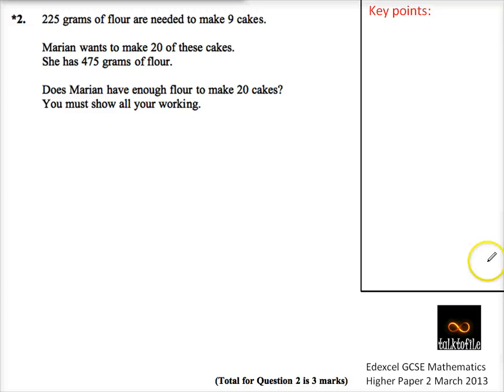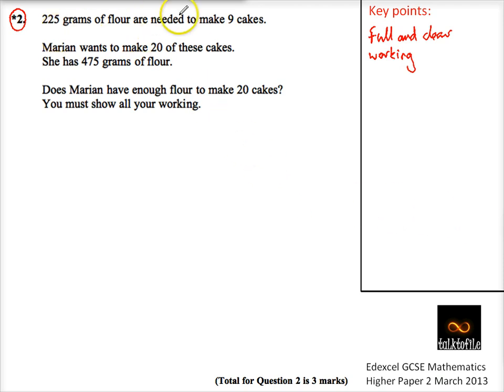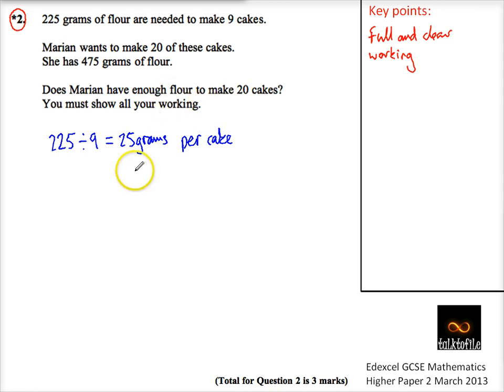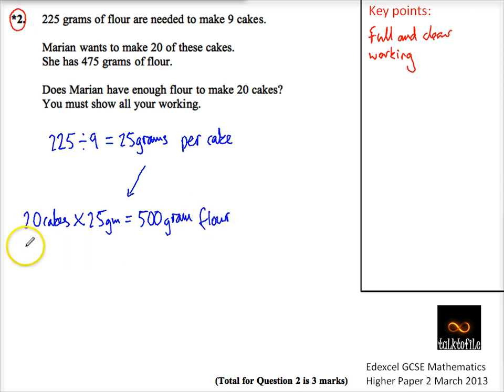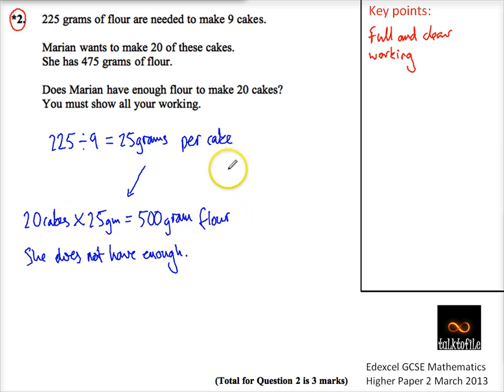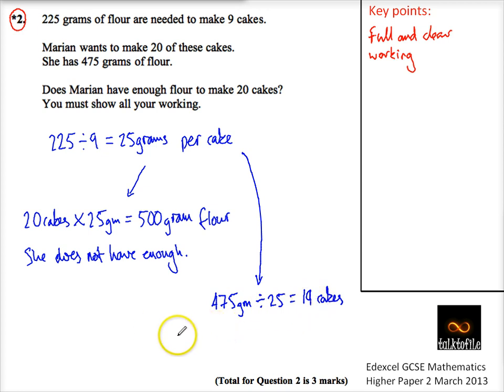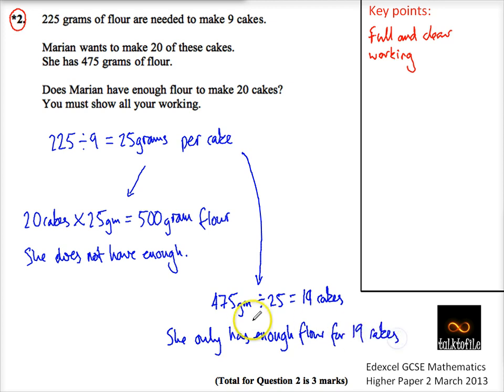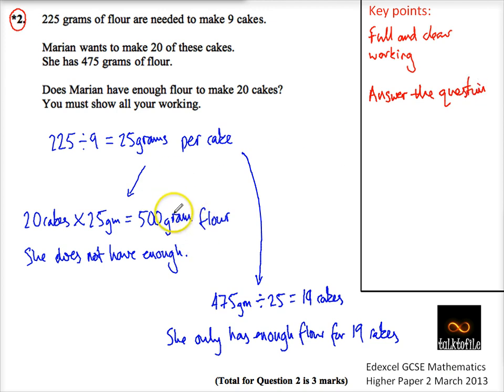Q02 Problem solving H Paper2 March 2013 Edexcel